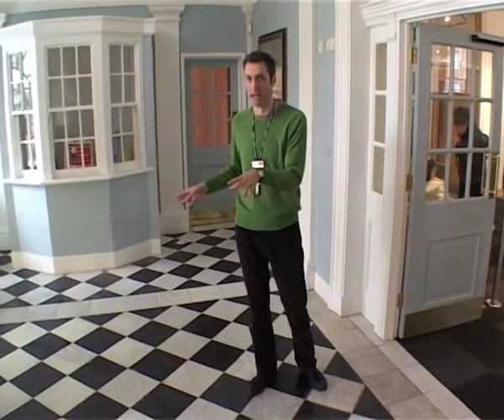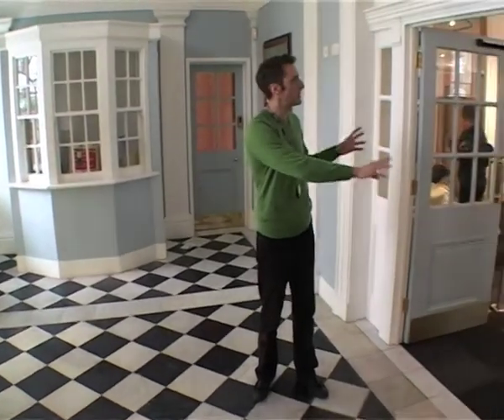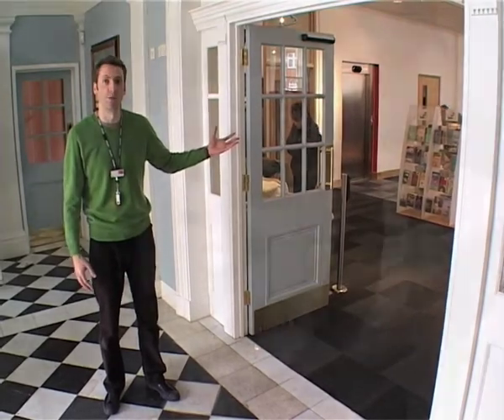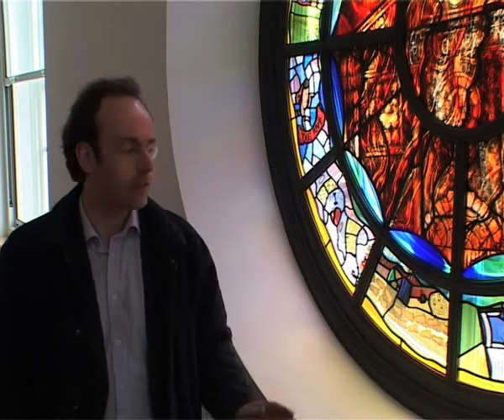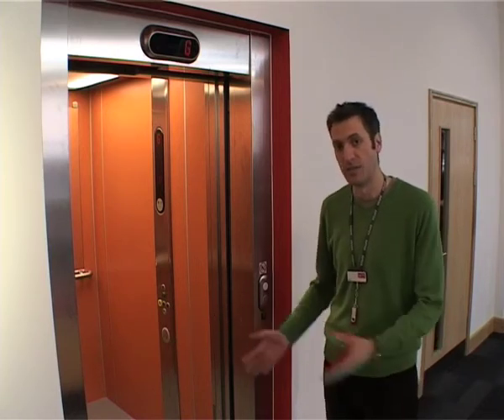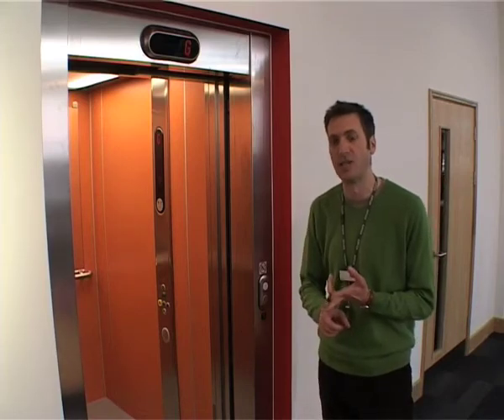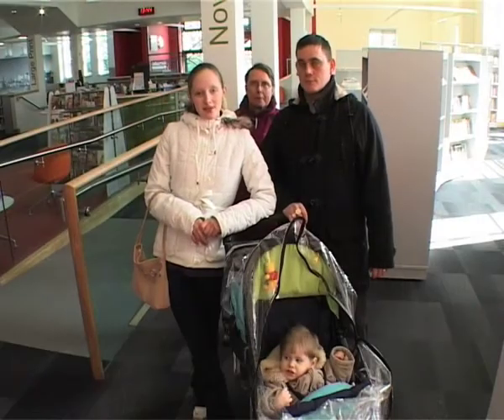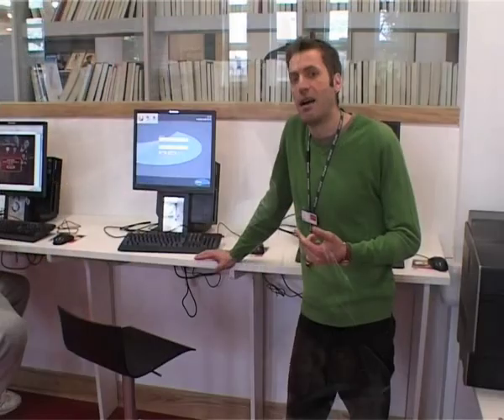Ramsgate Library Film entered for the UK Public Library Awards 2009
The Library was burnt down and rebuilt. It re-opened in feb 2009 and this film was produced to enter into the UK Public Library Awards 2009 in the Architecture Meets Practicality Section.